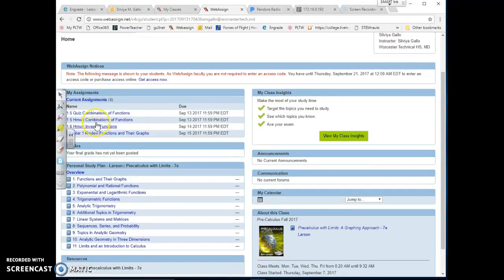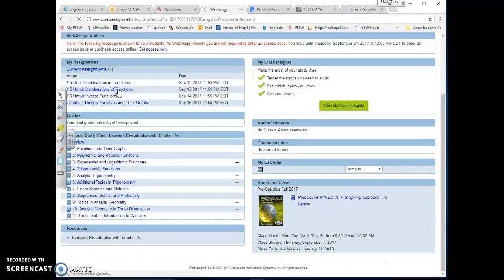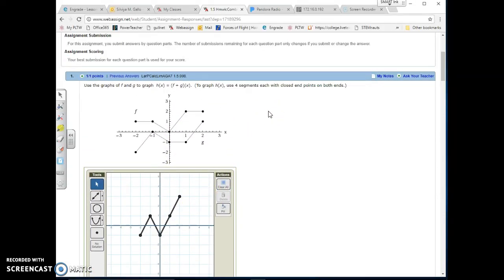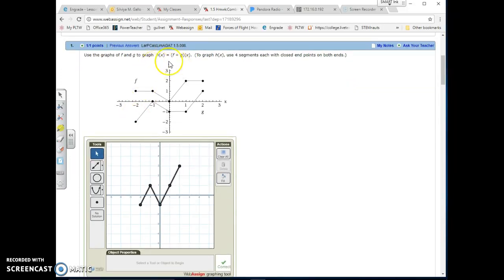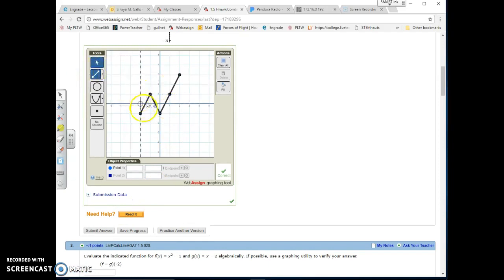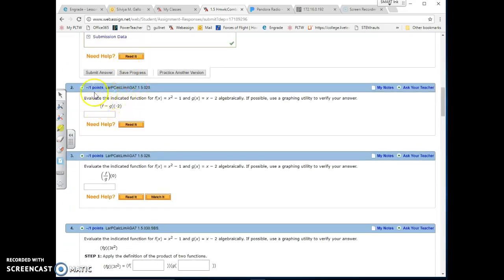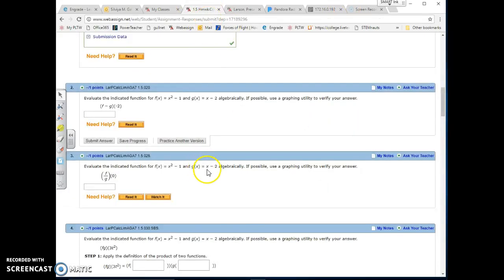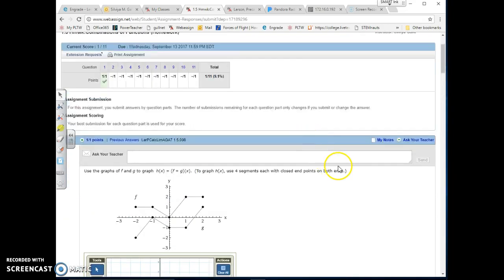How to use Webassign